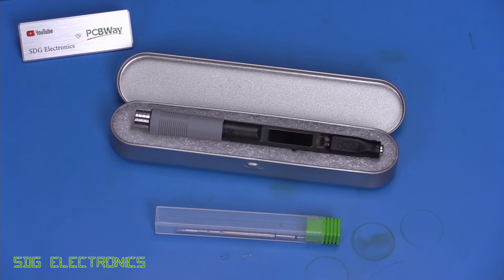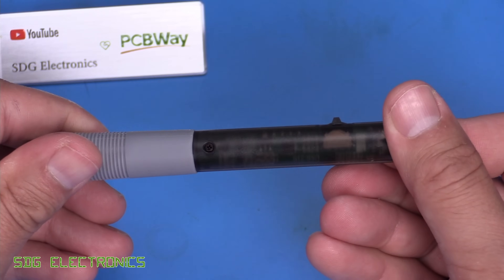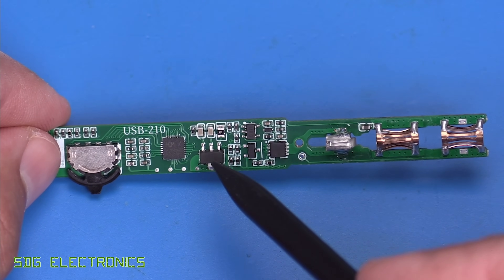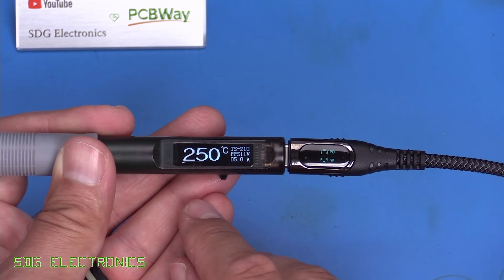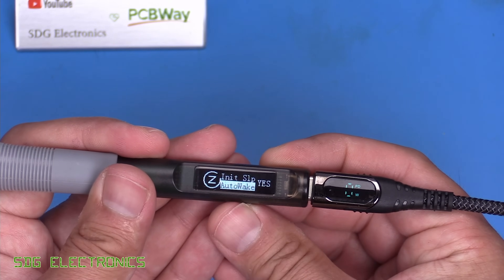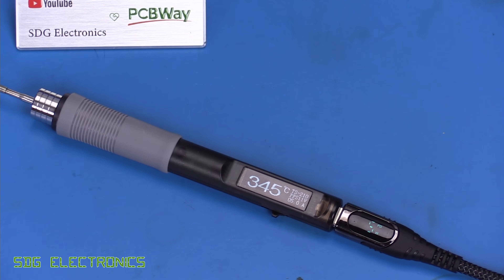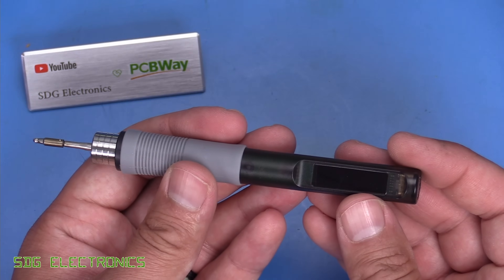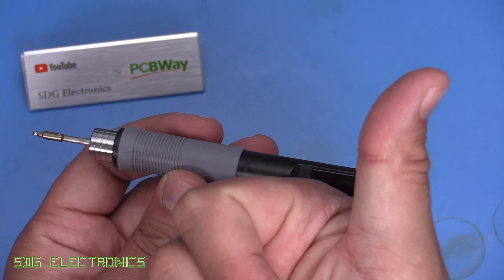SDG #344 TS-210 USB-C JBC Style C210 Soldering Iron PD3.0 QC3.0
TS-210 at Aliexpress

0:00 Introduction
1:40 Handpiece Detail
2:55 Teardown of the soldering iron
4:57 GUI Walkthrough
9:12 Temperature Accuracy and Calibration
10:34 Testing
12:21 Final comments